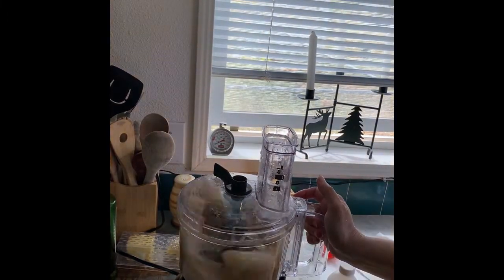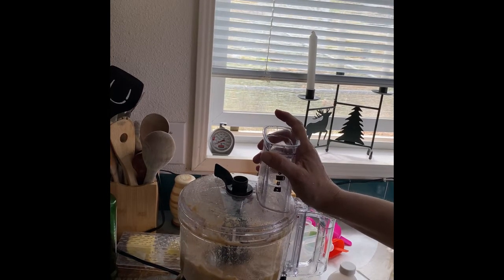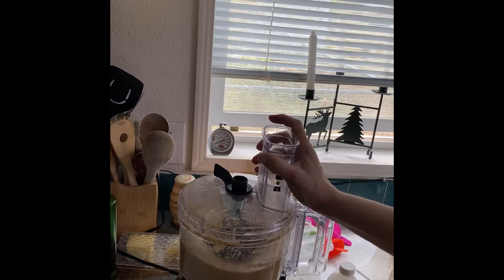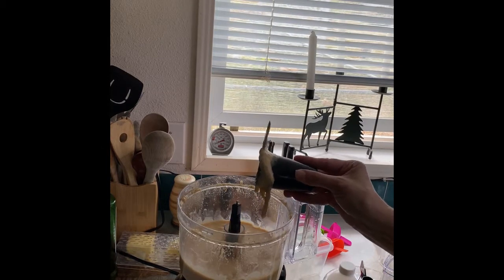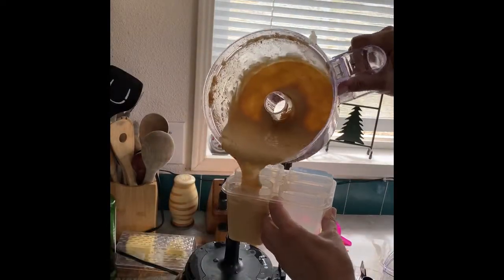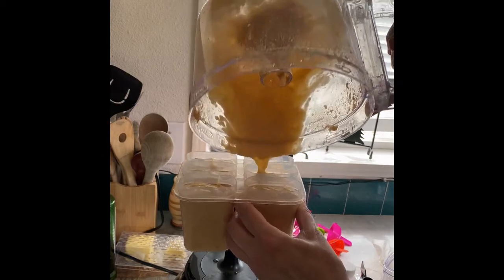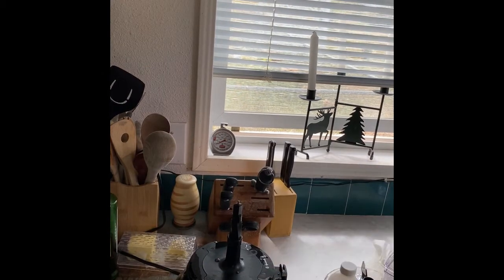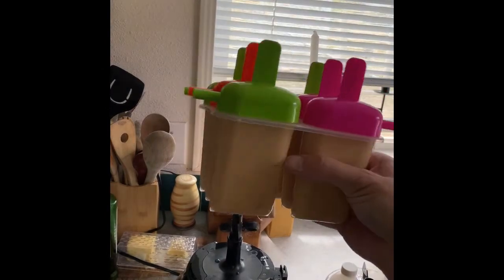Peanut Butter Banana Popsicle GERD Acid Reflux Friendly Fast & Easy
This is a super easy recipe for a peanut butter, banana popsicle.  It is GERD friendly and nice and creamy!